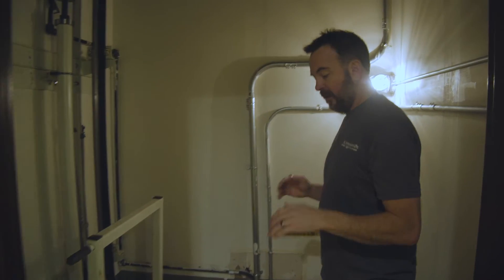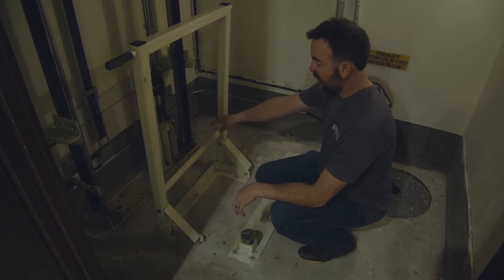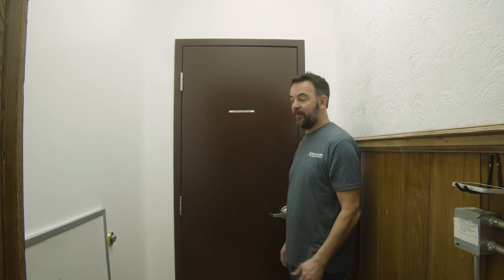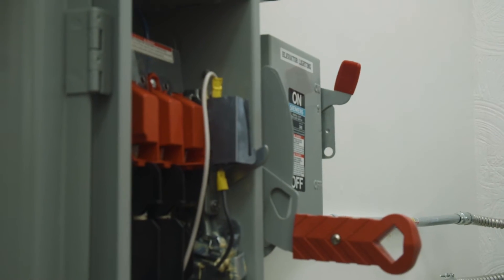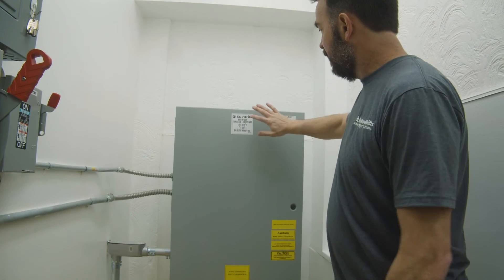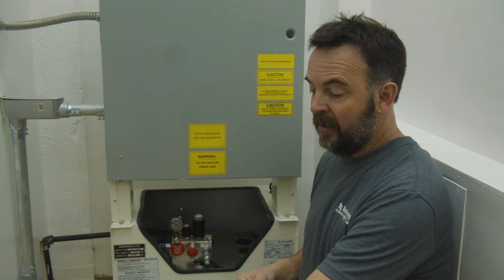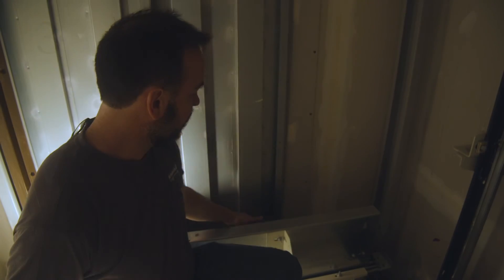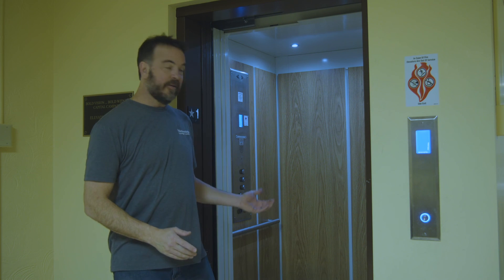LULA Elevator Site Preparation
Planning to install a LULA Elevator?  This video will cover many of the considerations when planning for a LULA installation.  Andy Darnley will cover hoistway and pit construction, machine room requirements, electrical connections and more.